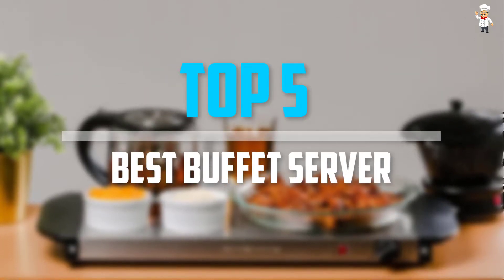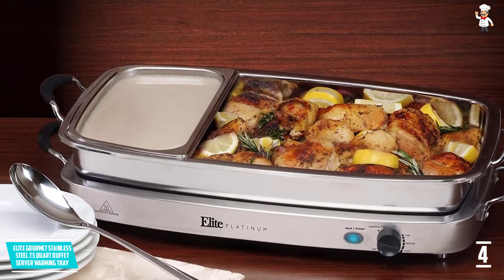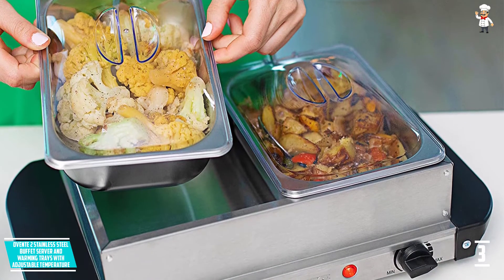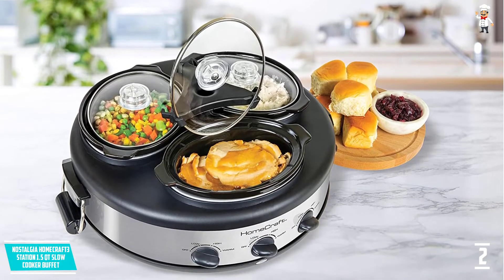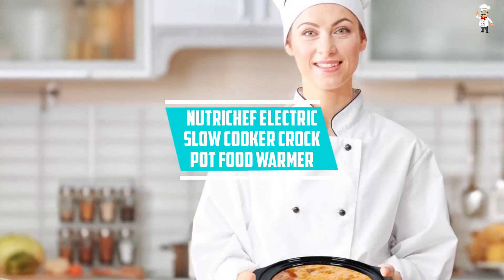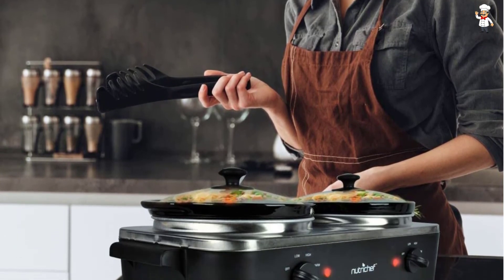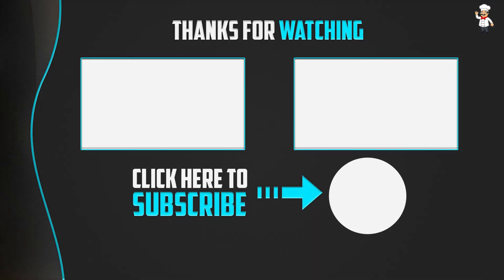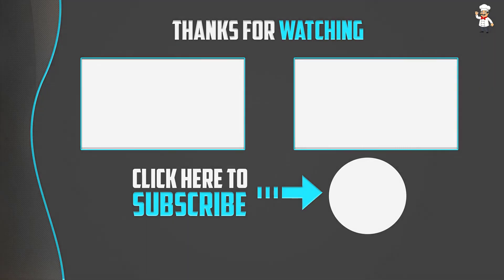TOP 5 BEST BUFFET SERVER AND WARMING TRAYS IN 2021 REVIEWS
▶️ 5. Elite Gourmet Stainless Steel 7,5 Quart Food Warmer and Buffet Server.

▶️ 4. Elite Gourmet Stainless Steel 7.5 Quart Buffet Server Warming Tray.

▶️ 3. Ovente 2 Stainless Steel Buffet Server And Warming Trays With Adjustable Temperature.

▶️ 2. Nostalgia HomeCraft3 Station 1.5 QT Slow Cooker Buffet.

▶️ 1. NutriChef Electric Slow Cooker Crock Pot Food Warmer.